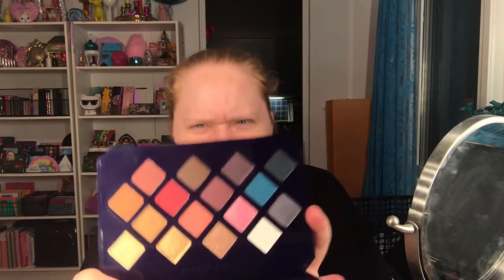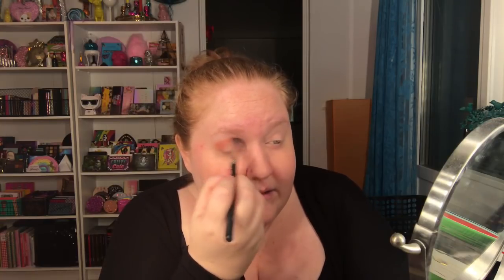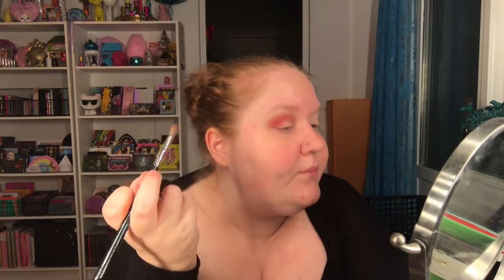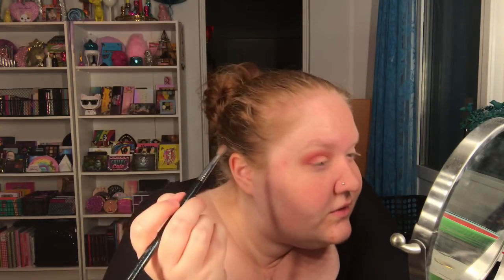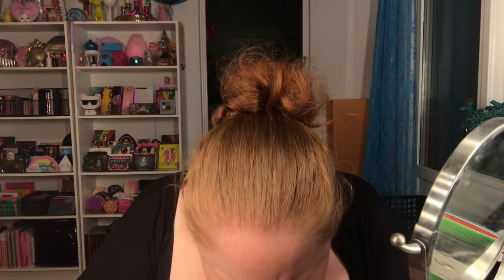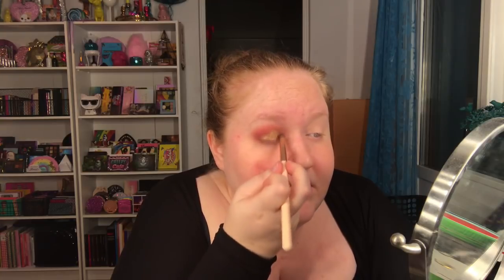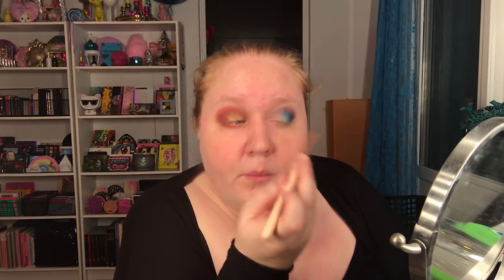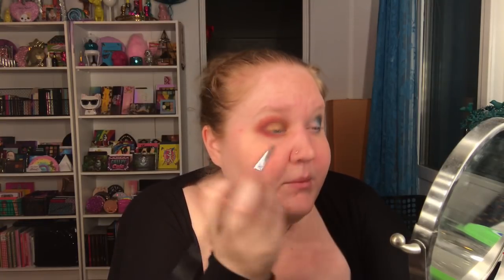Moroccan Spice + Jelly | Two Toned | Treasure Chest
Today I’m trying out some stuff from my Treasure Chest!!!

More info/thumbnail/cards/links coming soon!!